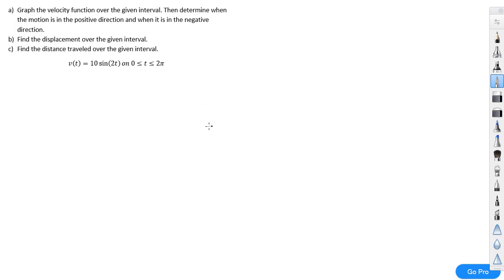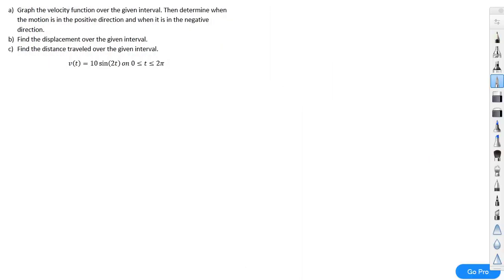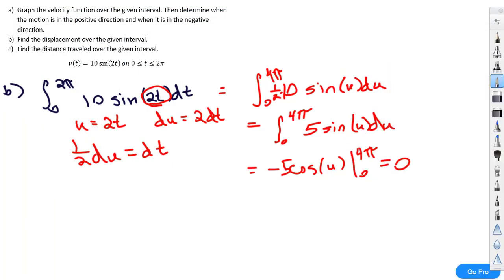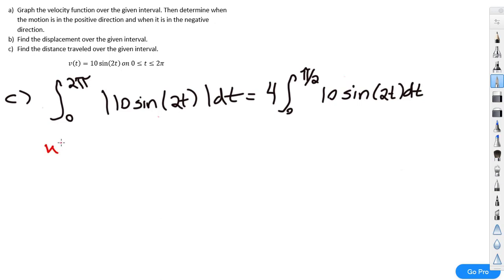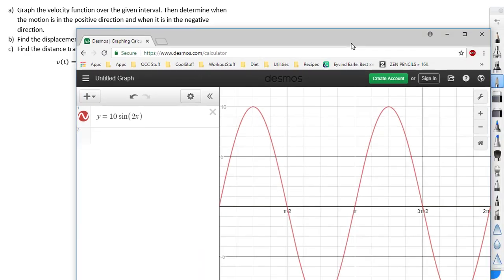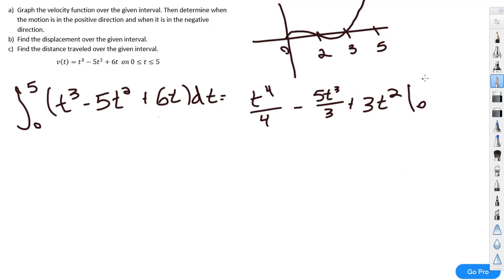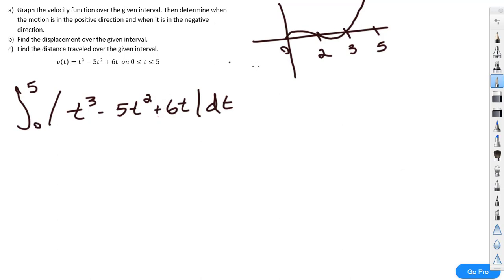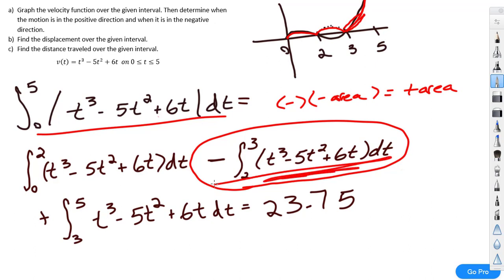6.1 (3) Optional Examples